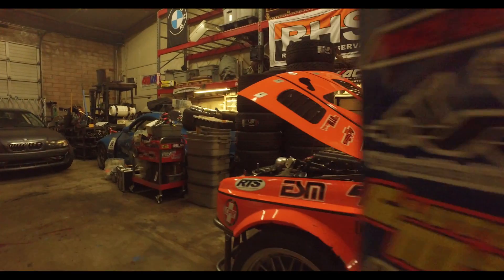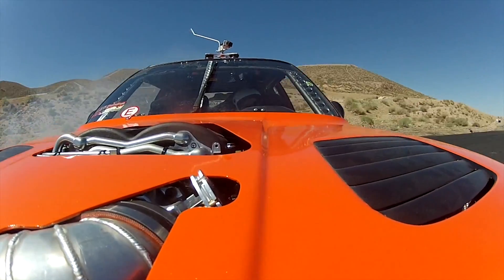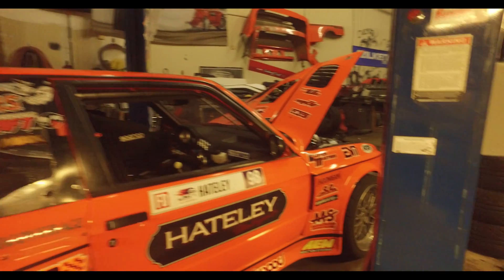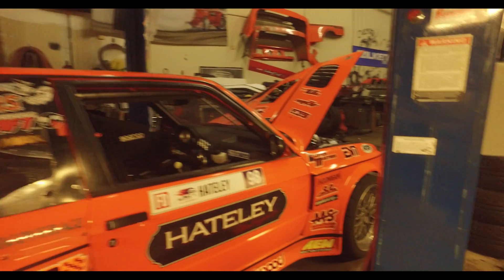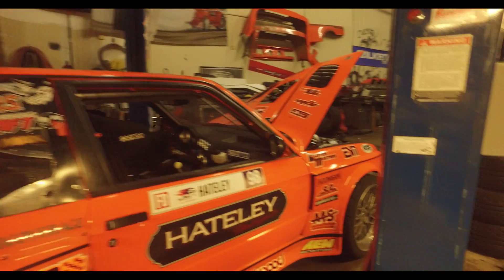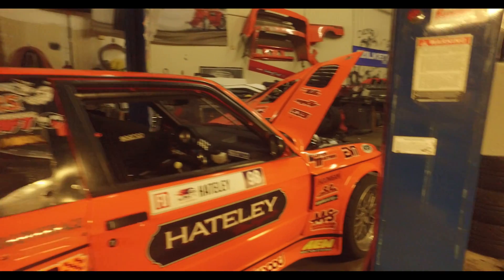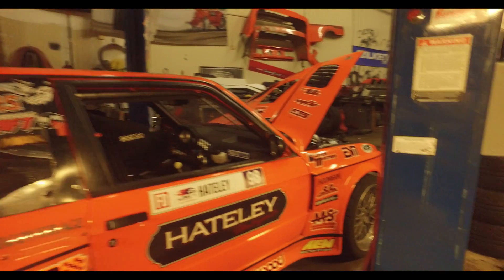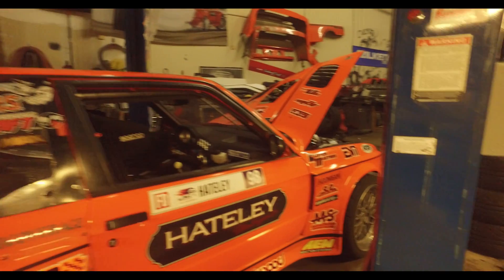FD Pro2 St. louis Vlog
Formula Drift Pro 2 St. Louis! We struggled again at this event, cooling issues plagued us for most of the day on Thursday but we made it on track and barely made top 16! Terrible weather led to the cancelation of our competition on Friday so we ran on Saturday morning. We won our first battle with no.1 qualifier Riley Sexsmith! We lost an OMT battle with Dylan Hughes in the top 8 and that was that. Such a roller coaster of an event. From not knowing if we will even be able to make our qualifying runs to finishing in the top 8. Good times, hope we come back next year!

On track footage provided by Winding Highway, Wisdm Productions and Formula Drift

The Hateley Motorsports Team:

Andy Hateley - @hateleydrift
Kurtis Hall - @kurtis_k1built
Omeed Emami - @omeedemami
Ross Fairfeild - @deadpirate86
Cody Easterling - @wesismyhero
Mike Hateley - @mikehateley
Gonzo - @gonzothewolfdog

Comp Cams @compcamsofficial
RHS - Racing Head Service
Achilles Tire @achillestire
Sparco @sparcofficial
SLR speed @SLRspeed
ESM wheels @esmwheels
Magnuson Superchargers @magnusonsuperchargers
Clutchmasters @clutchmasters
DTM fiberwerkz @dtmfiberwerkz
Driven steering @drivensteering
MS society @mssociety
Nelson Racing Engines @nelsonracingengines
RTS  @rts_racetechservices
Wilwood Disc Brakes @wilwooddiscbrakes
Ireland Engineering @iemotorsports
JRZ suspension @jrzsuspension